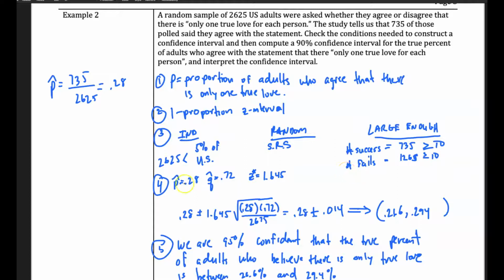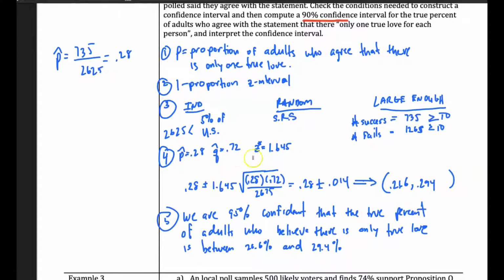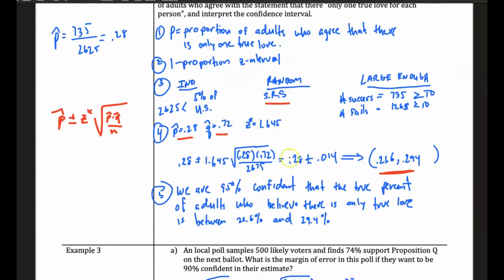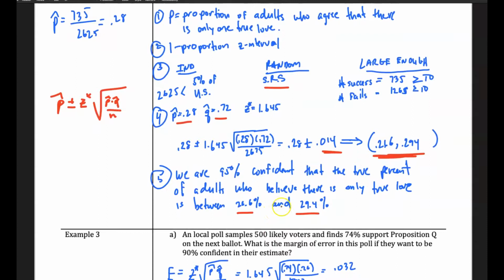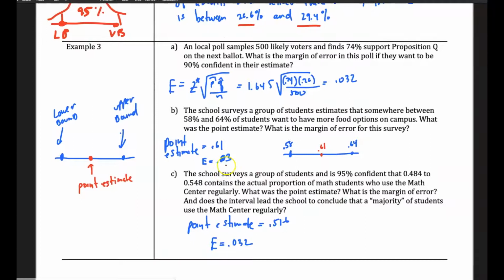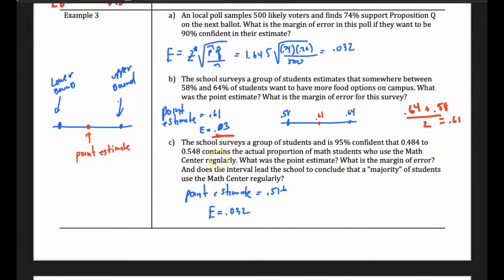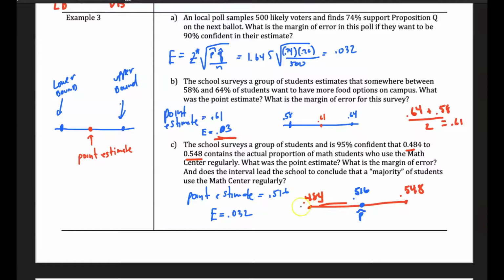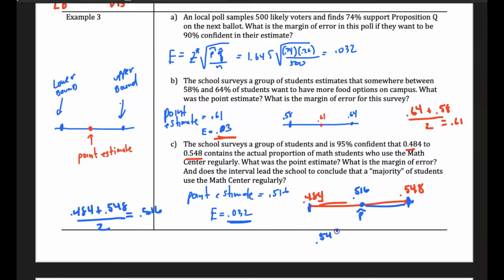Math 219 8.3 Part 3 Margin of Error